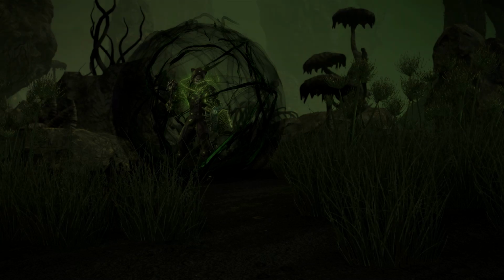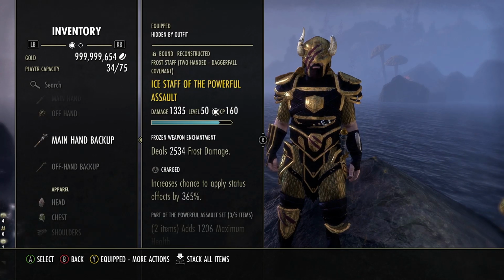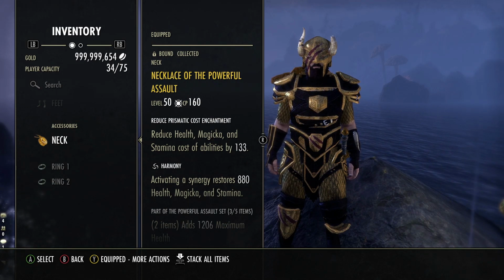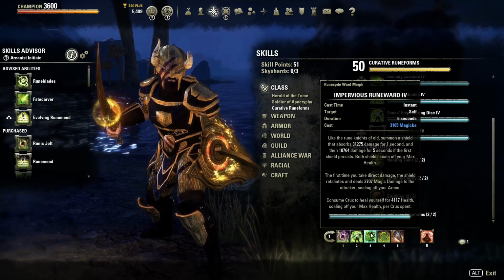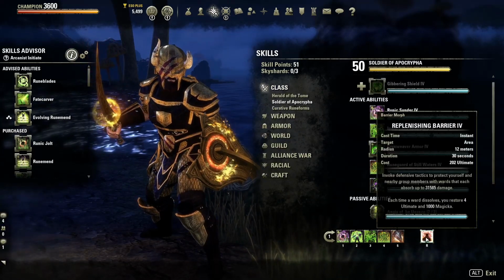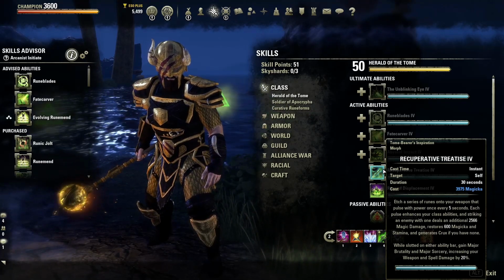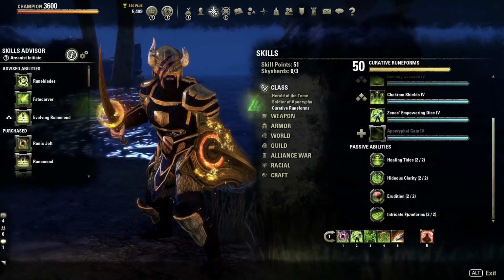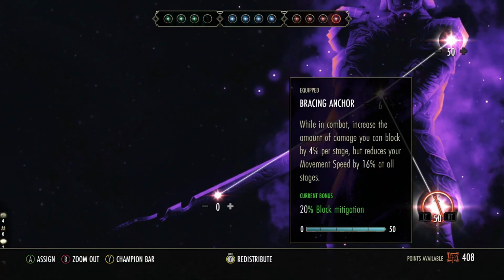#1 Arcanist Tank Build & Guide | Elder Scrolls Online | Necrom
After weeks of extensive playtesting, we are thrilled to unveil our meticulously crafted Arcanist Tank build, just in time for the upcoming launch! In this captivating video, we proudly present the build we'll be running in Dungeons for the next patch, complemented by some alternative options for Trials. Additionally, we'll delve into the invaluable insights on how to harness the full potential of the Arcanist Tank, so you can make the most of its exceptional benefits. Join us as we embark on this exciting journey into the world of powerful tanking strategies! Let's dive in!
🛡 Support The Tank Club & Keep The Channel Alive!
🌐 More Tank Club Content
00:00 Intro
00:24 Strengths
00:53 Weaknesses
01:35 Group Buffs
02:12 Race
02:55 Stats & Attributes
03:23 Food
03:55 Potions
04:13 Mundus
04:22 Gear
07:22 Boss Gear
08:22 Traits & Enchants
09:49 Optional Gear
10:42 Skills
21:01 Passives & Other Skills
25:09 Basic Skill Rotation
26:19 Crux
28:14 Champion Points